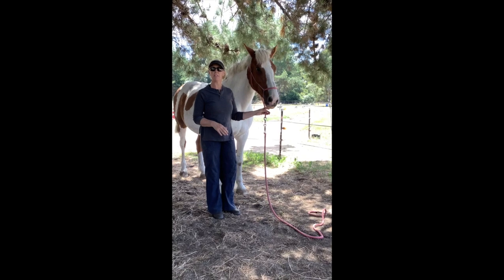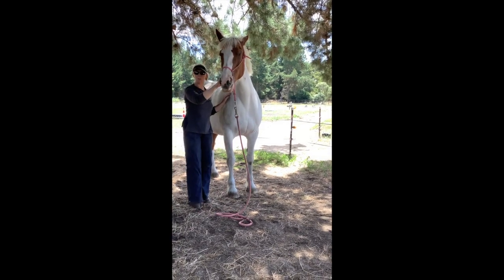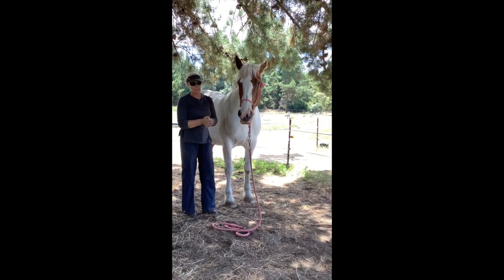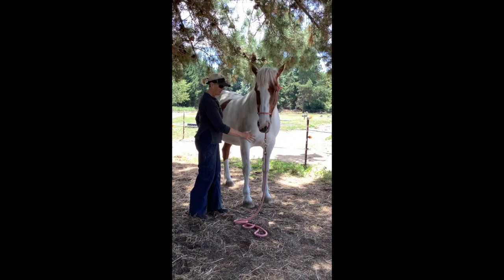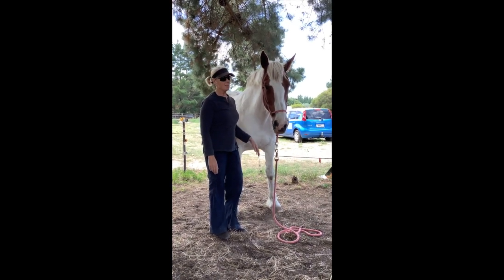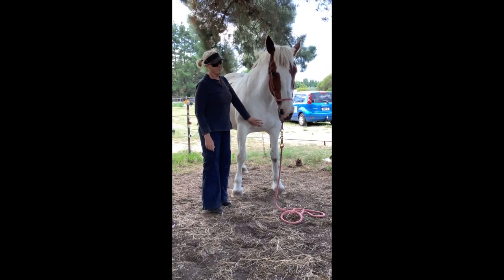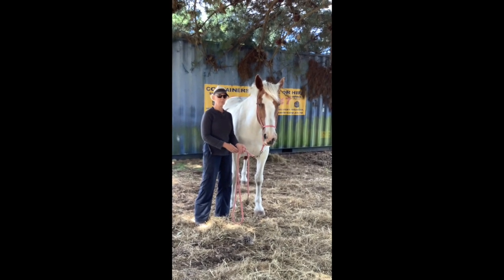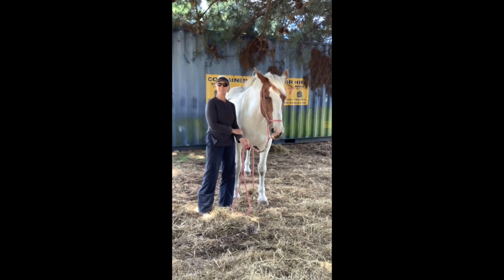Queenie's Energy Healing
Queenie was showing me that she was very sore around her neck and chest. In fact she was so sore I could not do a 'hands on' treatment, so she was given a 'hands off' treatment.
Let the results speak for themselves.

* I had to 'voice over' because the wind was so loud.